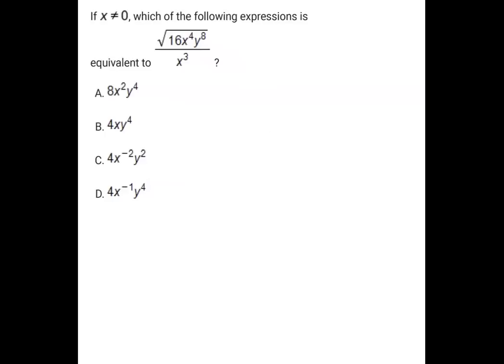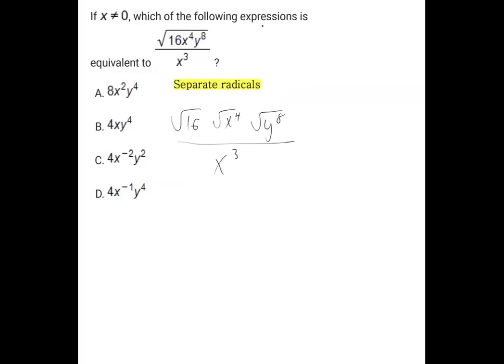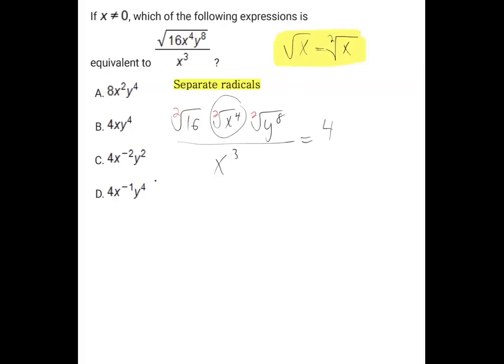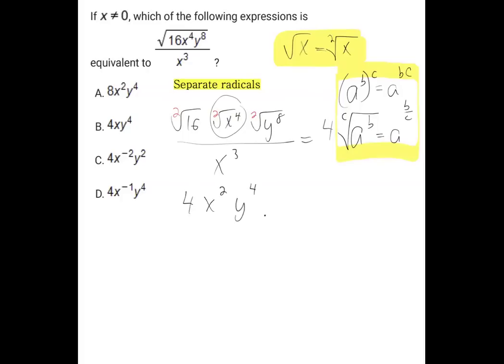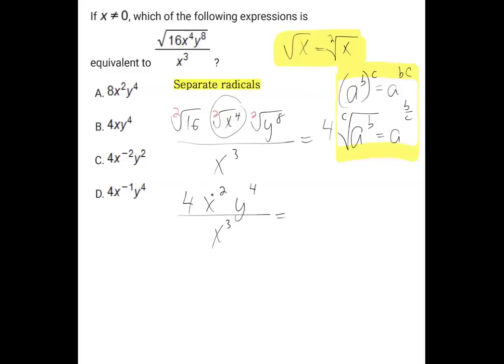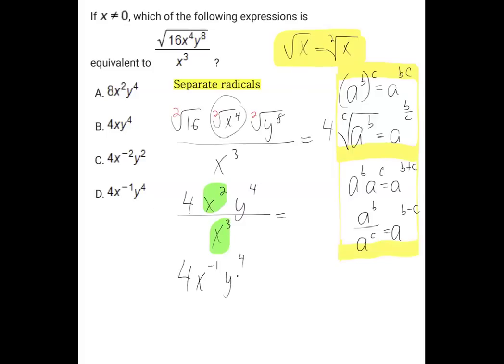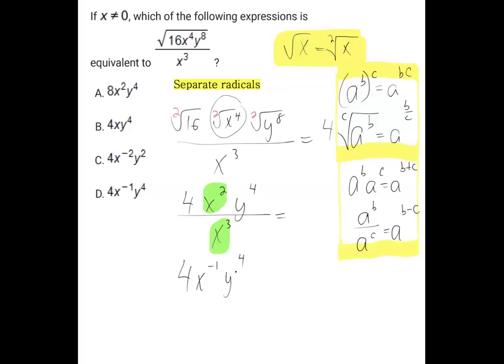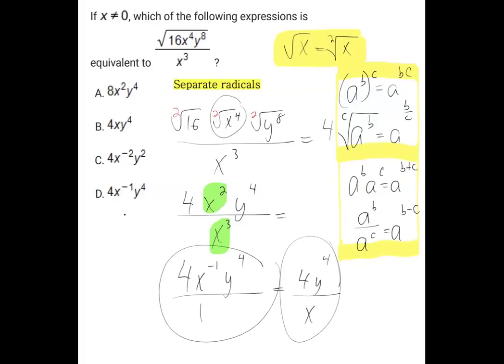If x ≠ 0, Which of the following expression is equivalent to √16x4y8/x³? – SAT Prep